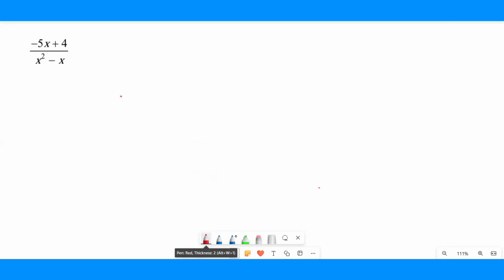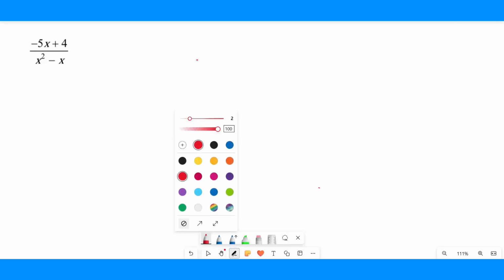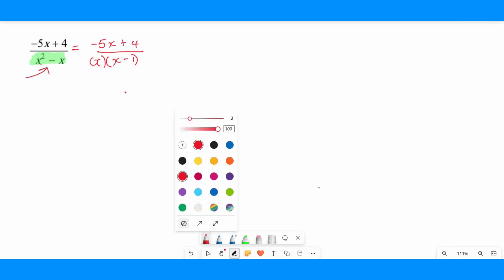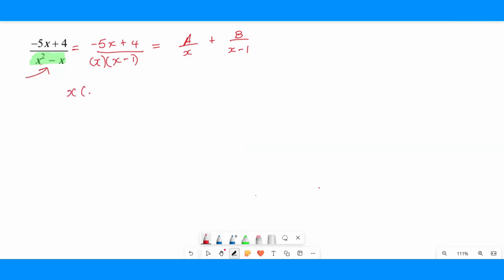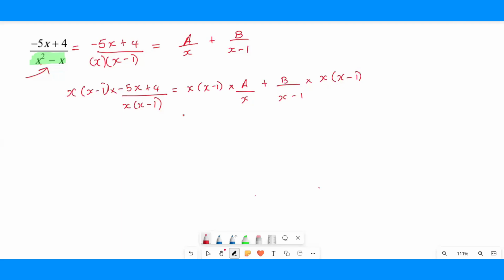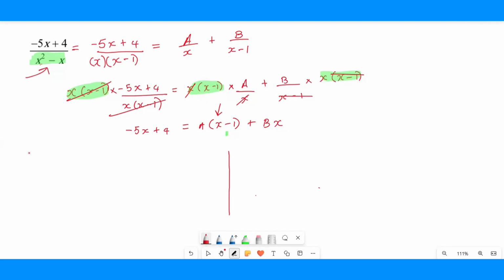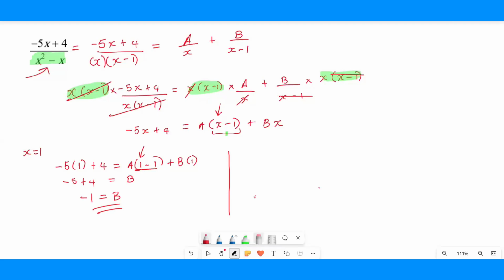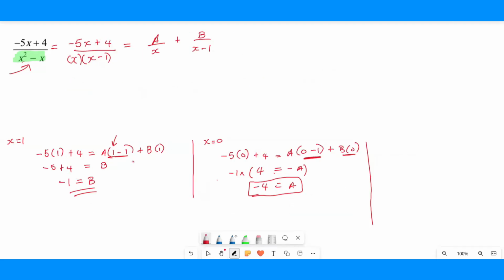Partial fraction decomposition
Suppose you want to decompose the fraction (2x + 4) / ((x - 1)(x + 3)).

Factor: The denominator is already factored.

Decomposition: You would set up the decomposition as A/(x - 1) + B/(x + 3).

Solve for A and B: By multiplying both sides by the original denominator and then solving the resulting equations, you would find that A = 1 and B = 1.

Rewrite: The partial fraction decomposition would be 1/(x - 1) + 1/(x + 3)